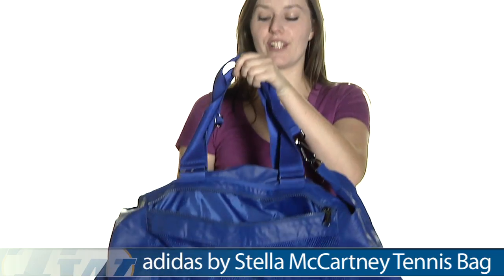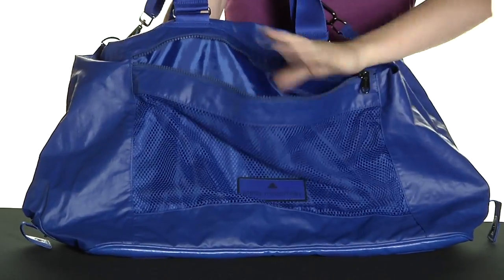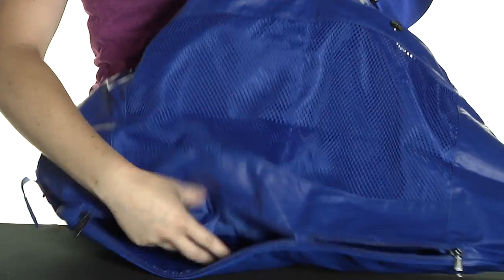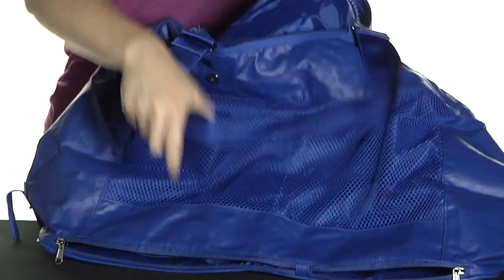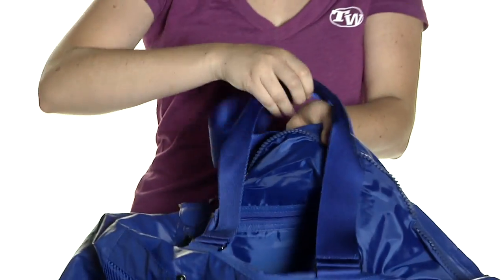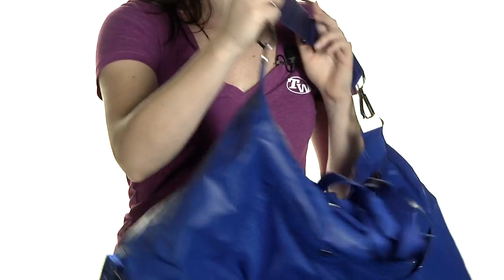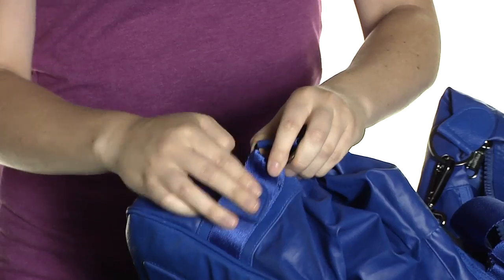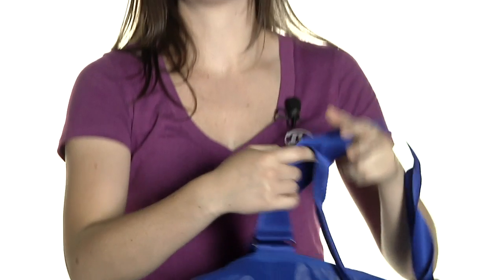Adidas by Stella McCartney Tennis Bag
Just as distinctive on the court as well as off of it, the Stella McCartney Tennis Bag makes a statement wherever you take it. This stylish bag has one large main compartmens that provides plenty of room for everything you need. Several internal pockets and external organizational pockets offer more than enough space to organize and store your smaller miscellaneous items. There are two hidden external zippered pockets on bottom as well as a mesh external pocket. Shoulder strap is adjustable and removable, and if the strap is removed then the bag can be clipped down to create a gym style bag. There are also carry handles. This bag features stylish chunky zippers and a tag "adidas by Stella McCartney."